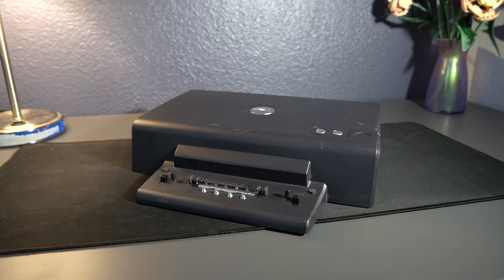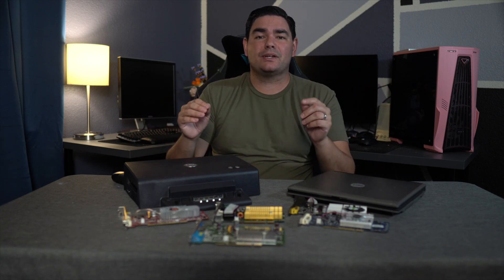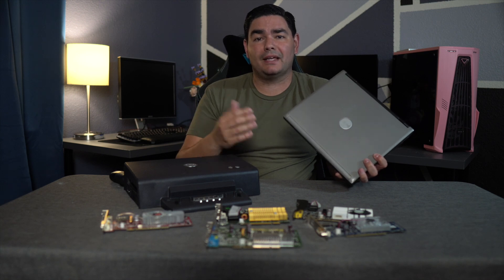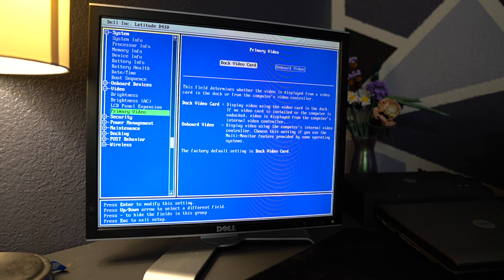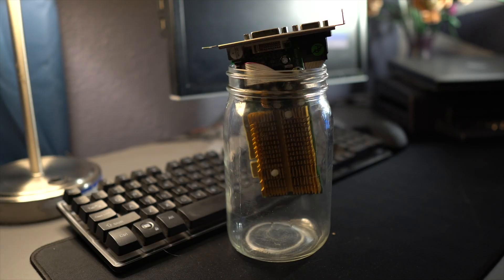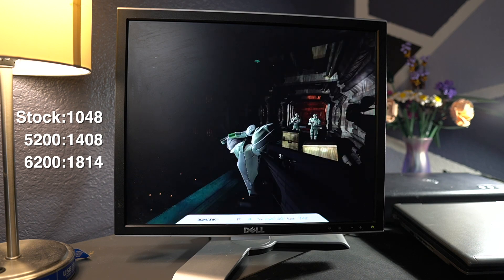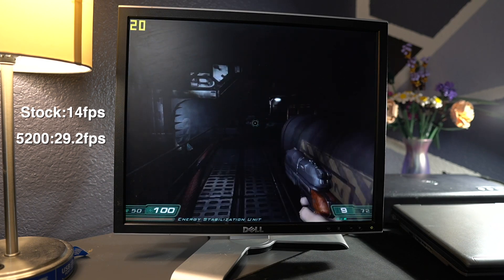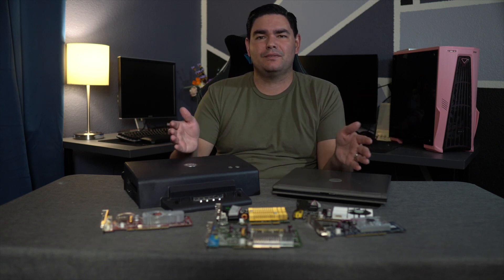This dock can triple your FPS on a laptop!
I'm alive! This is the long awaited video that nobody asked for, I review a Dell PD01x laptop dock normally used for business, but we are getting down to a different type of business and using it to push our frames in classic PC games.

Using PCI video cards and a little bit of luck we are able to take games from unplayable to, hey thats not bad!